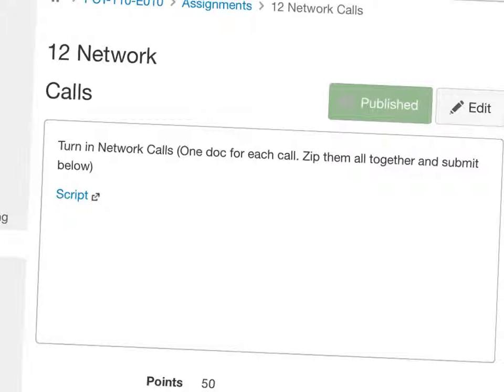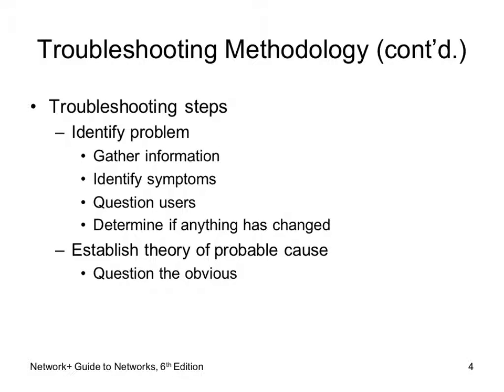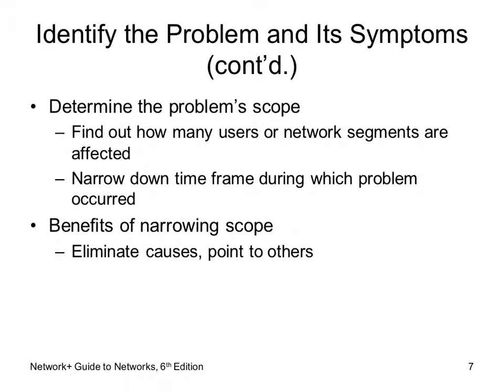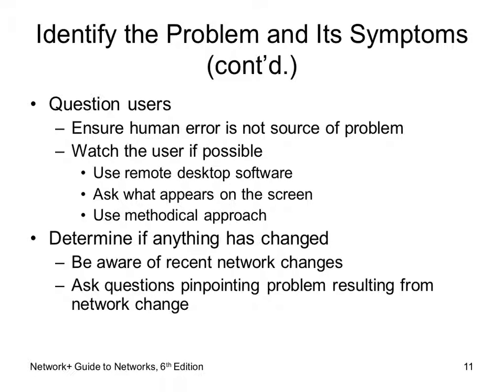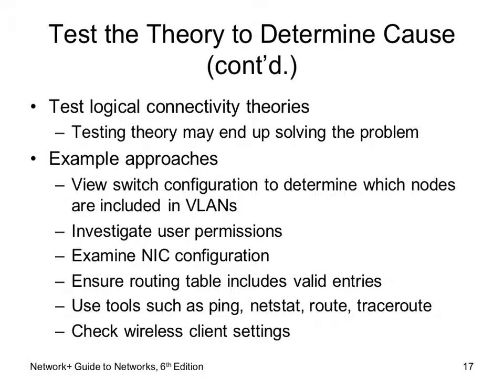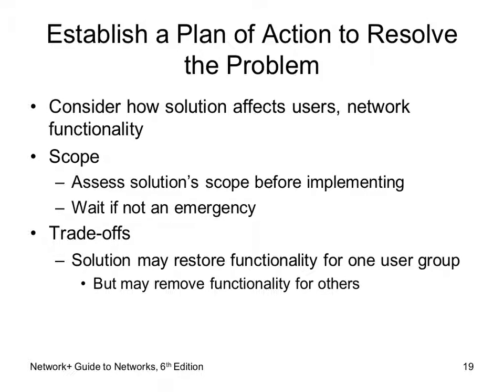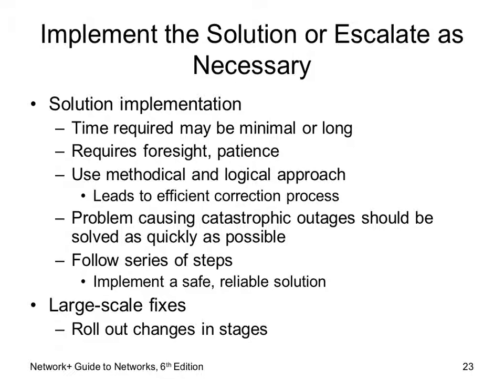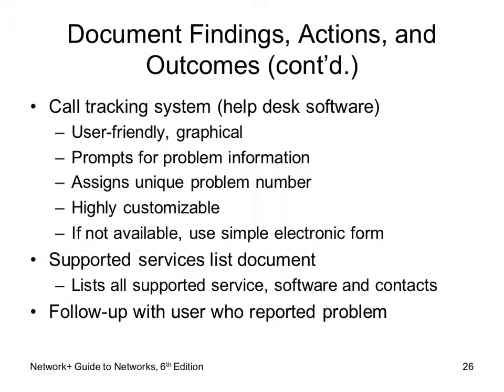PCT110 WEEK 11 SP16